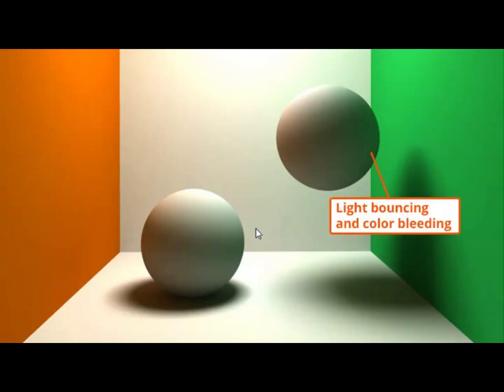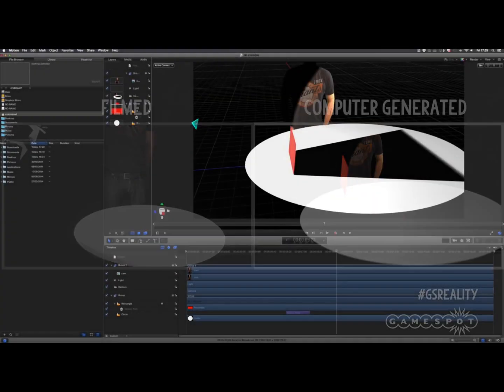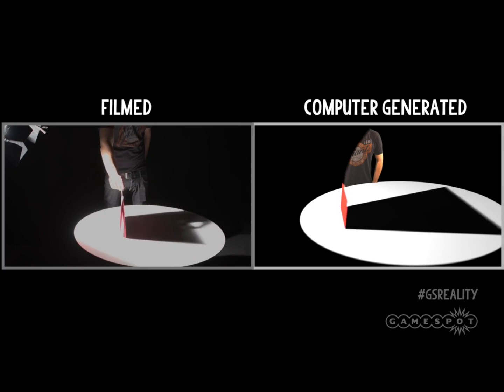Efficient approaches to global illumination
Efficient approaches to global illumination is a subtopic of Advanced Rendering Techniques in Computer Graphics.
Special Thanks to Md Shahriar Karim.